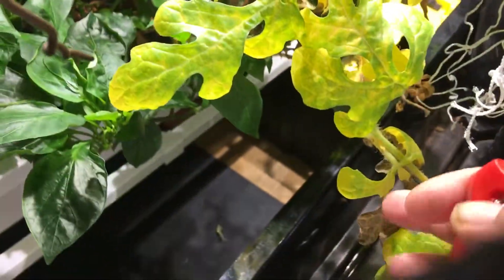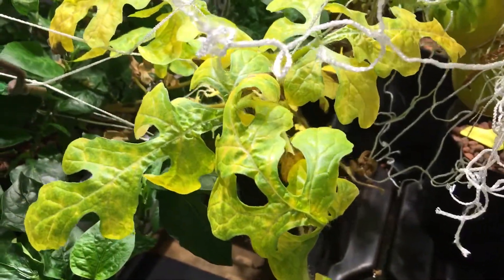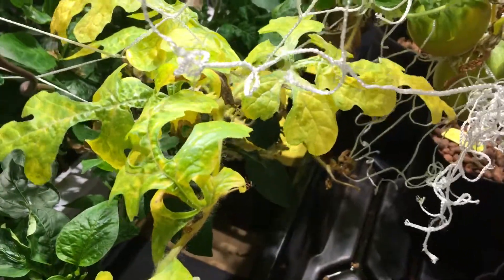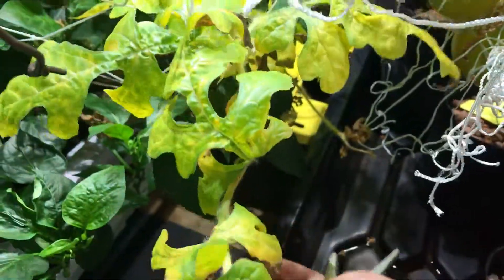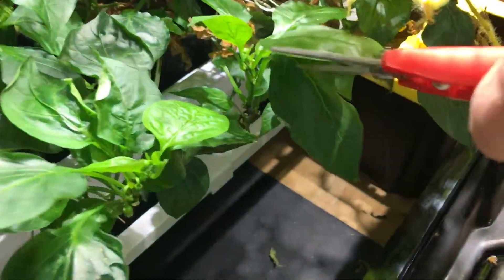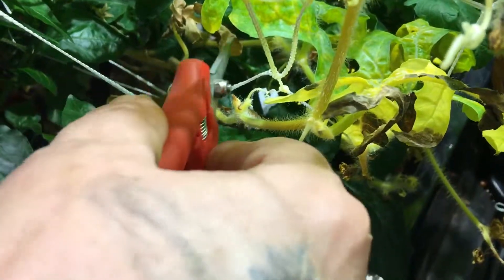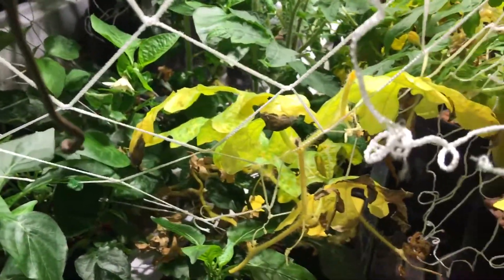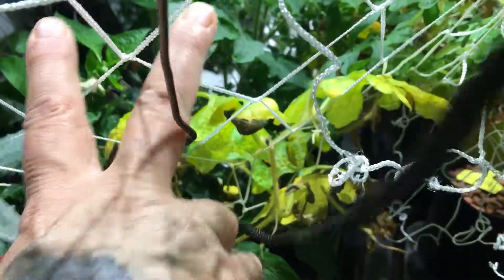Quick Tip on Pruning Melons and Squash Indoor Hydroponic Garden